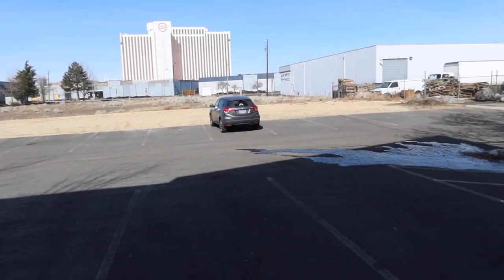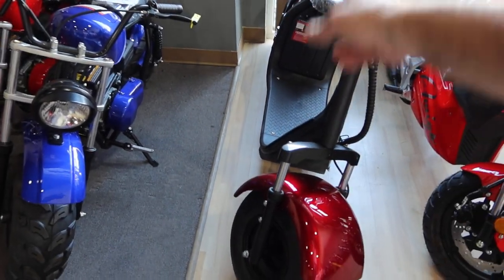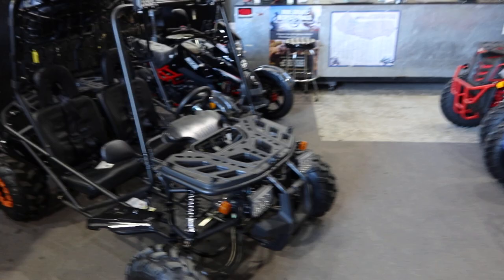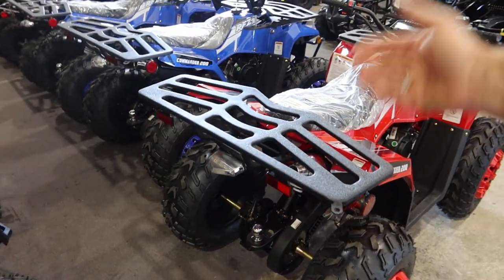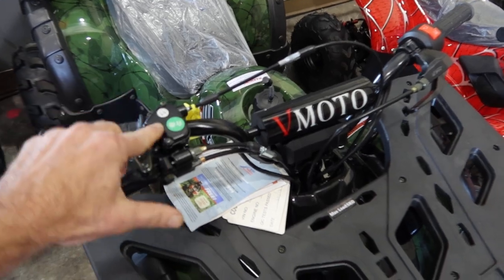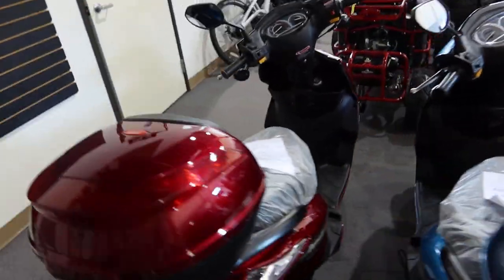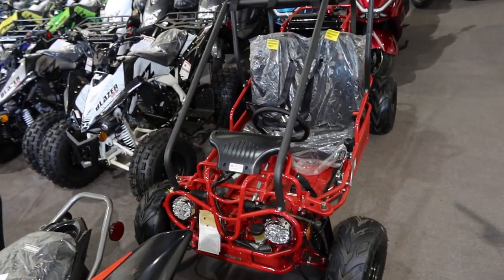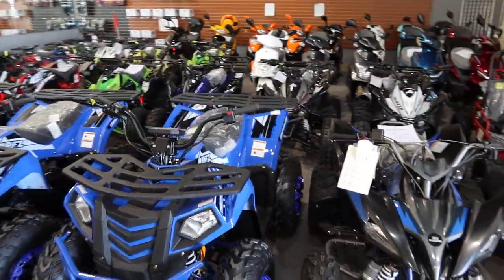Affordable Fun for the Whole Family: Kids and Adult ATVs, Dirt Bikes, and Go-Karts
BEST ATV AT EVERY BUDGET SCOOTER CITY RENO BIKE INVENTORY
Scooter City Reno ATV Outlet

LIVE OUT OF STATE? SHOP
(Call Before Ordering, Confirm Availability)